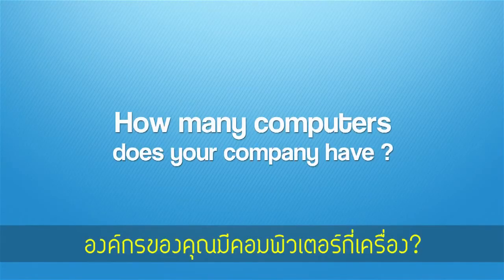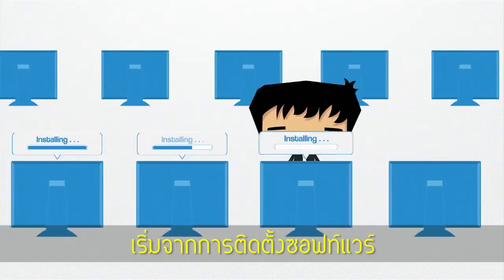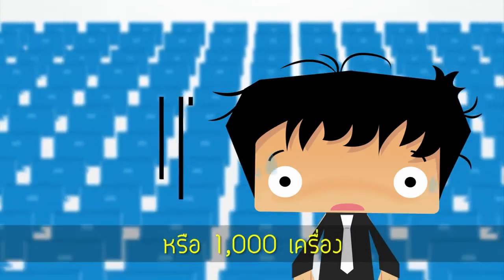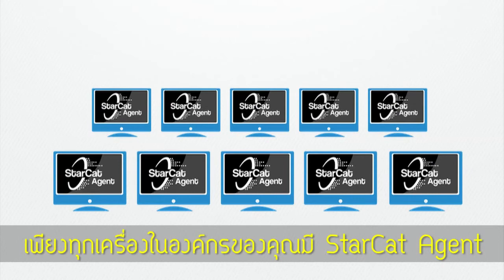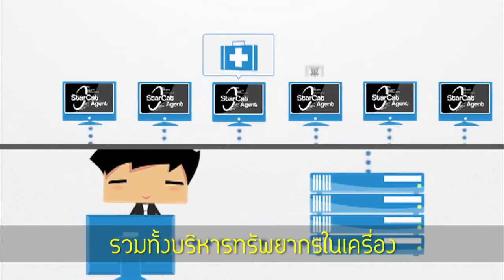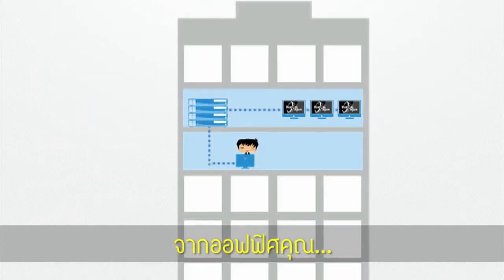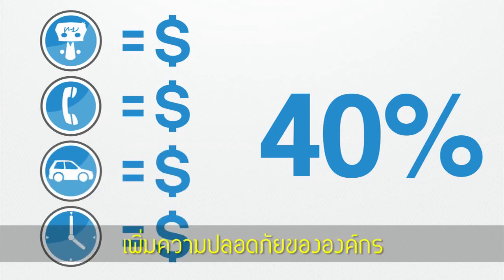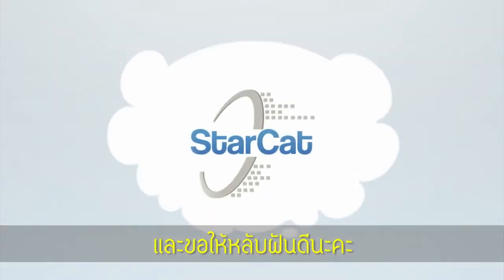StarCat System Management by Moscii (Sub-Thai)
สตาร์แคทซอฟต์แวร์ ตอบโจทย์ธุรกิจด้วยคุณสมบัติของระบบที่ครอ­บคลุมการบริหารจัดการ เครื่องคอมพิวเตอร์ ตั้งแต่ไม่กี่สิบเครื่องจนถึงหลายพันเครื่­อง ทั้งในด้านการจัดเก็บข้อมูลเครื่อง ฮาร์ดแวร์ และซอฟต์แวร์ การบริหารจัดการลิขสิทธิ์ซอฟต์แวร์ ฟังก์ชั่นที่ใช้ในการตรวจสอบและแก้ไขปัญหา เครื่องคอมพิวเตอร์ เป็นโปรแกรมที่ใช้งานง่าย ไม่ยุ่งยากซับซ้อน ช่วยให้ท่าน สามารถควบคุมสั่งงาน และบริหารเครื่องคอมพิวเตอร์ในองค์กรได้อย่างง่ายดาย เพียงแค่ไม่กี่คลิก